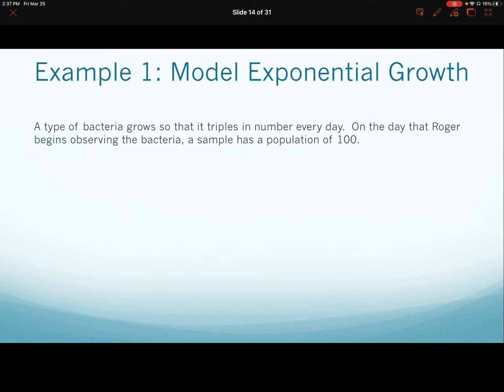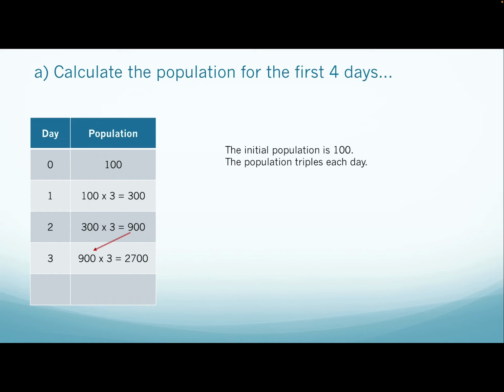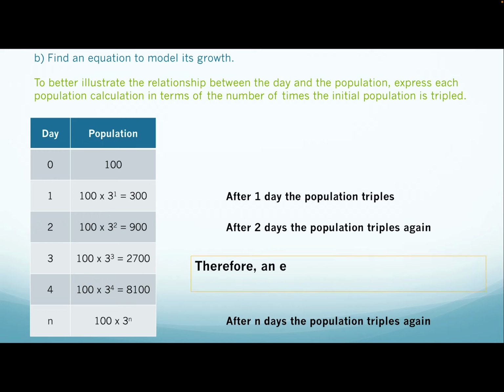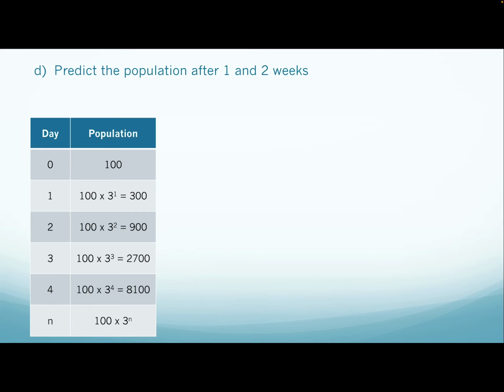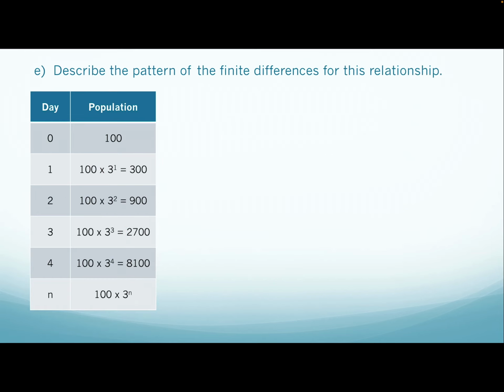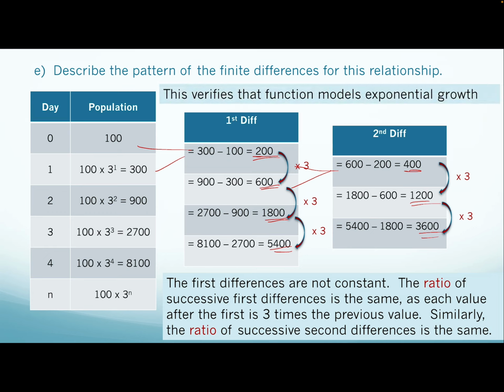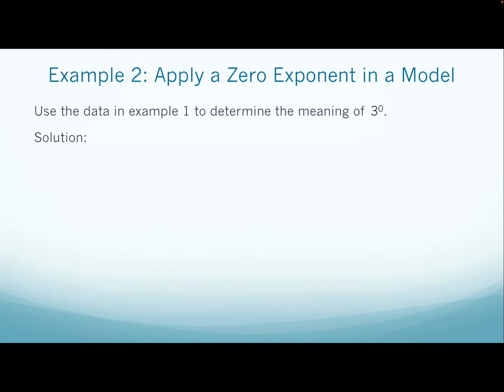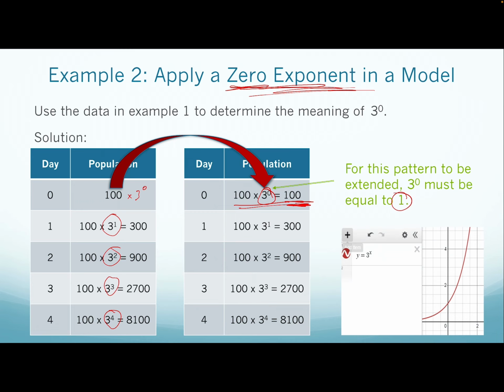3.1 The Nature of Exponential Growth (3 of 3)